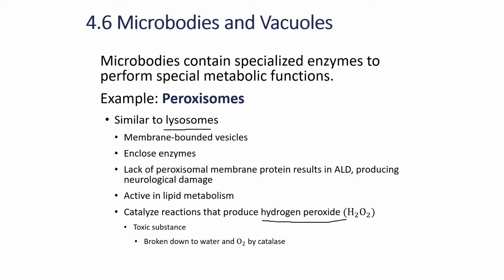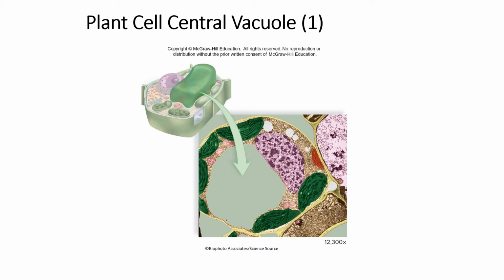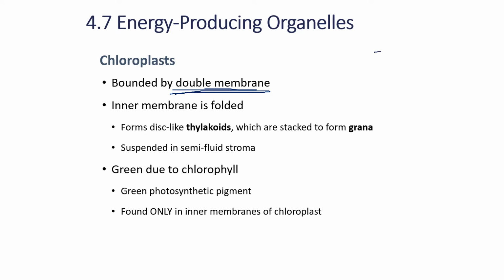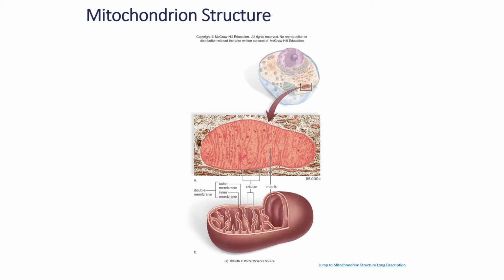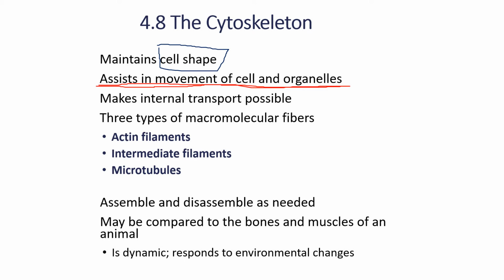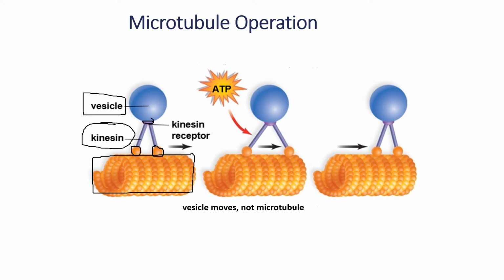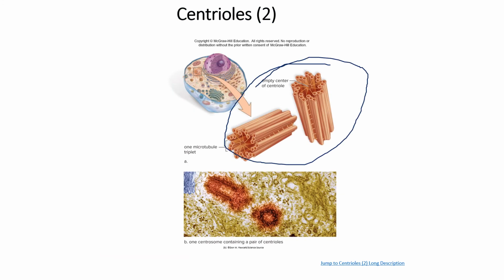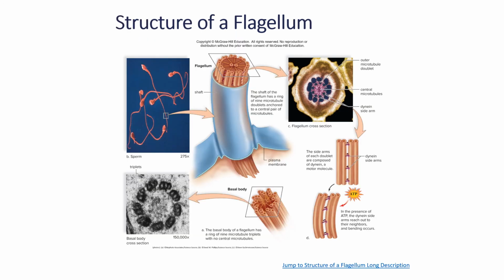1406 Chapter 4 Cells Part 6 7 and 8